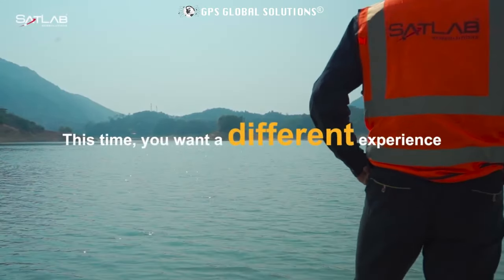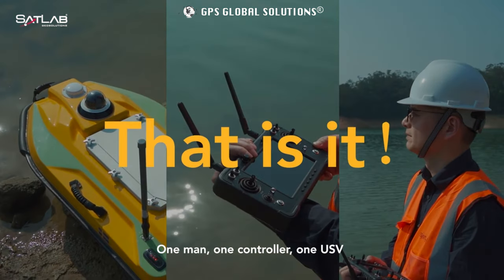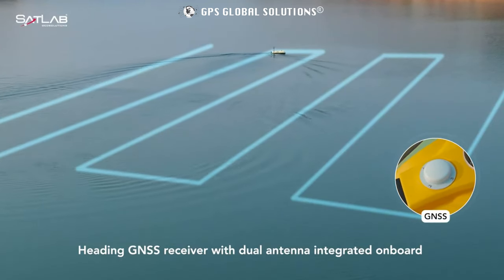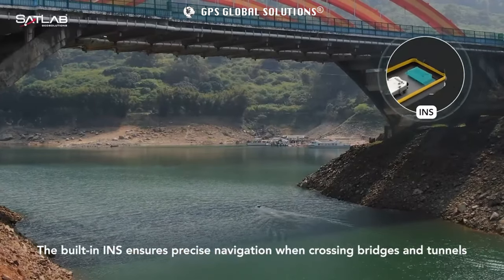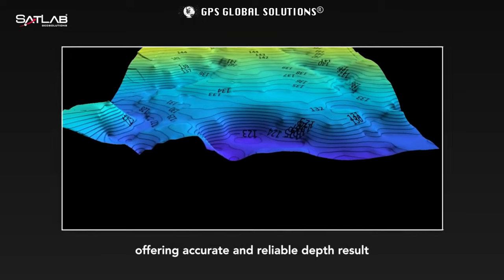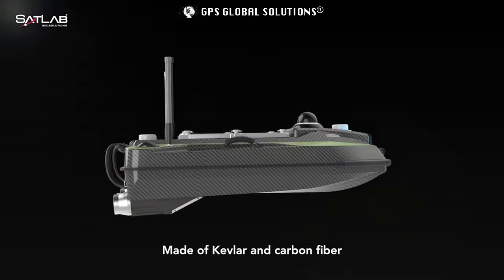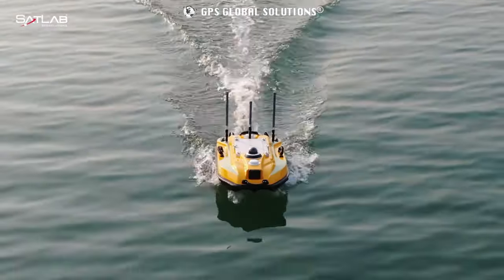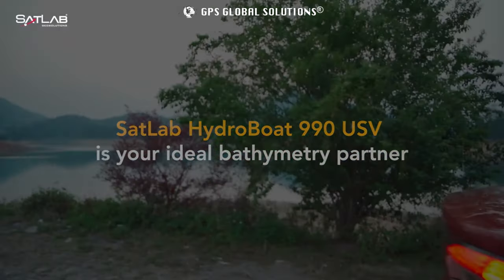Satlab HYDROBOAT 990 - RC & AUTONOMUS ECHOSOUNDER BOAT | Official Video